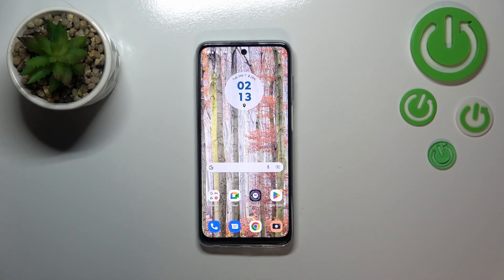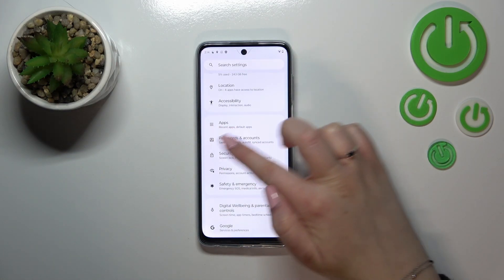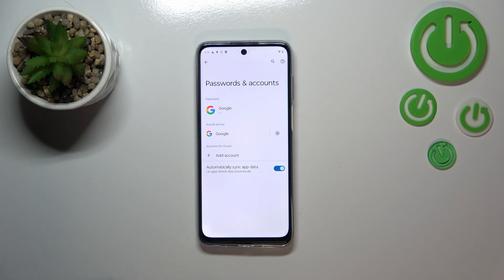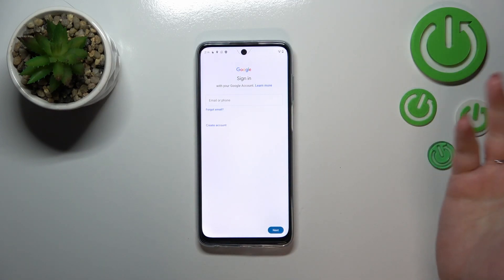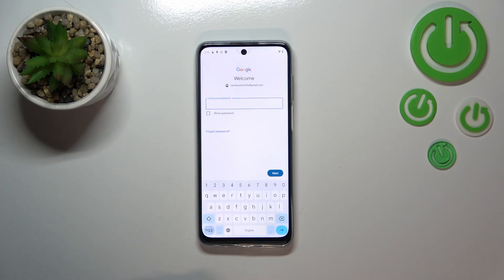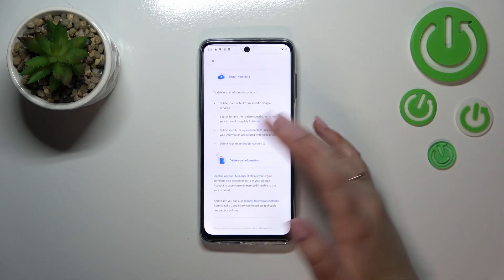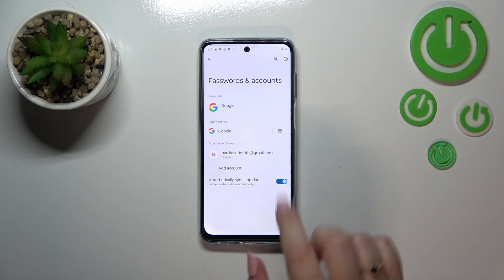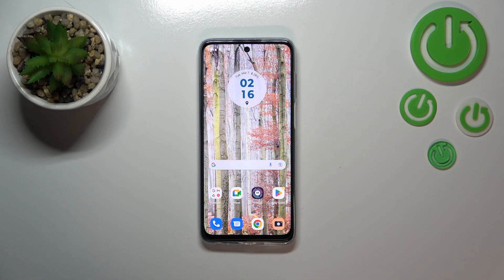How to Add/Remove Google Account on MOTOROLA Moto G73? - Set Up Google Account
In this tutorial, we'll show you how to manage your Google account on your brand-new Motorola Moto G73! We're going to show you how to add or remove an account as well as how to find the correct section with the account. If we follow all the steps shown, we will be able to manage our Google account successfully.

How to add Google Account in MOTOROLA Moto G73?
How to create Google Account in MOTOROLA Moto G73?
How to remove a Google account from MOTOROLA Moto G73?
How to make Google Account in MOTOROLA Moto G73?